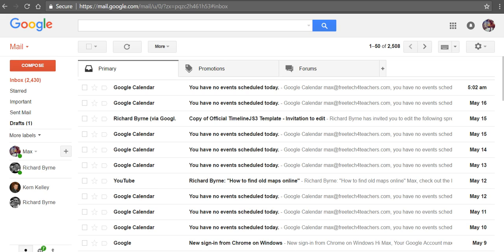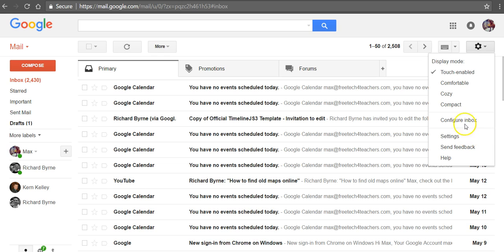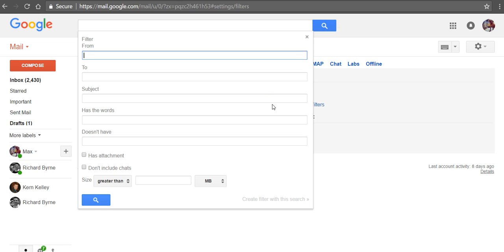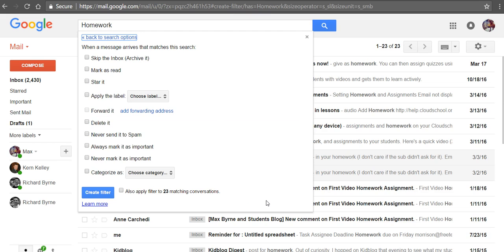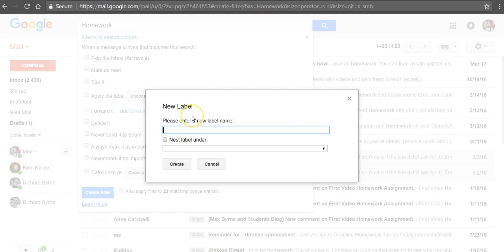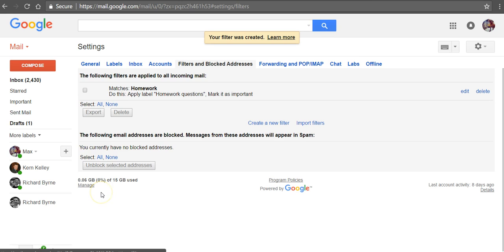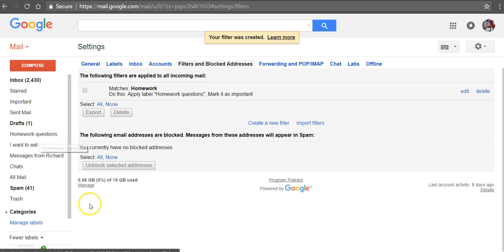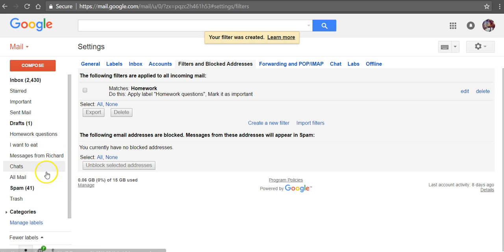How to create Gmail filters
This provides a good way to bring some organization to a cluttered inbox.